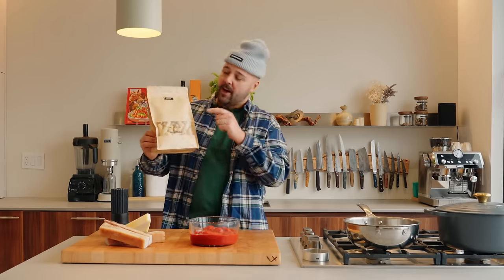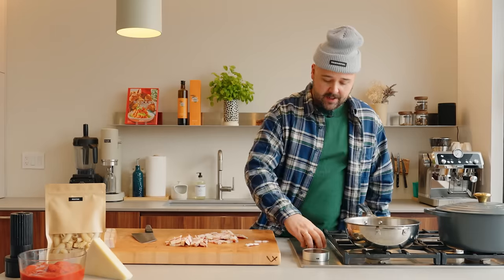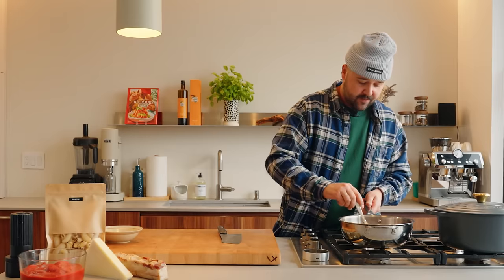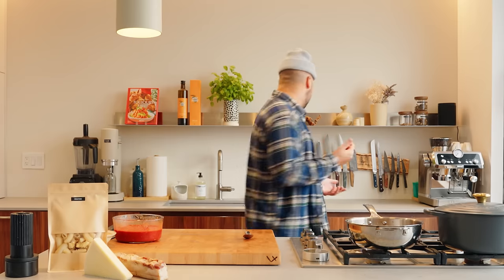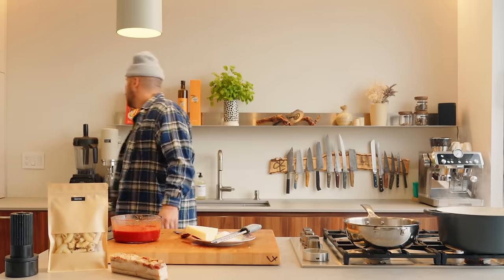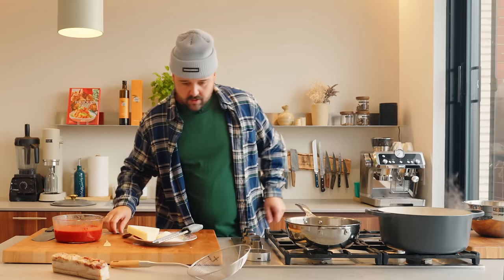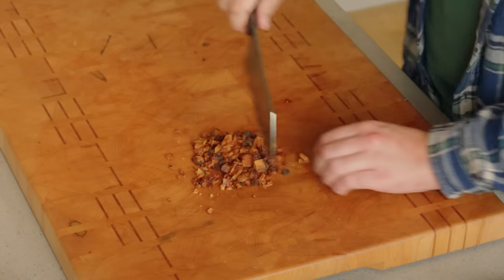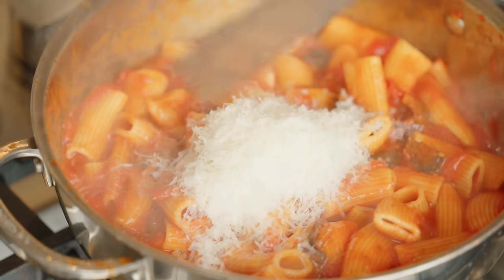🍝🥓🧀RIGATONI ALL’ AMATRICIANA🧀🥓🍝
Rigatoni all'amatriciana is a classic Italian pasta dish hailing from the region of Lazio, with its roots in the town of Amatrice. This flavorful and hearty dish features rigatoni pasta tossed in a rich and savory sauce made from cured pork cheek (guanciale), tomatoes and Pecorino Romano cheese. The guanciale is crisped to perfection, infusing the sauce with its smoky and salty essence. The result is a harmonious blend of textures and tastes, with the robustness of the guanciale complementing the sweetness of the tomatoes and the sharpness of the Pecorino Romano. Rigatoni all'amatriciana captures the essence of traditional Italian cooking, delivering a satisfying and comforting dining experience.